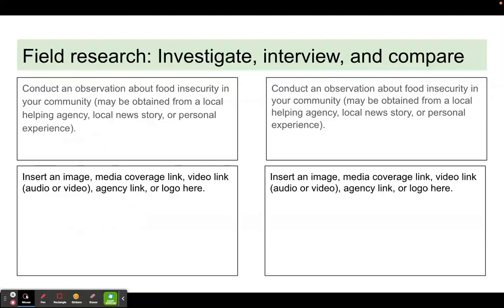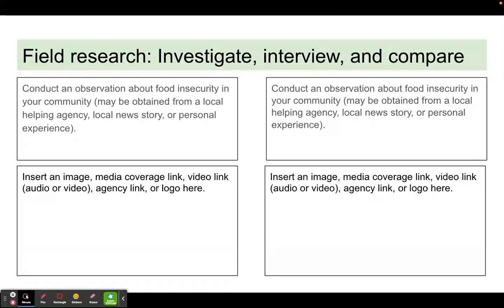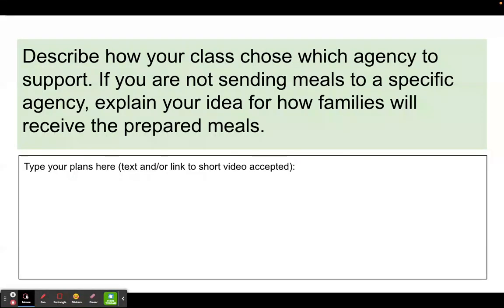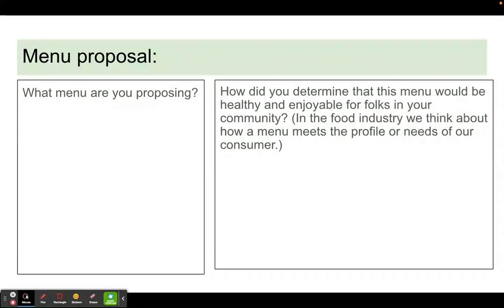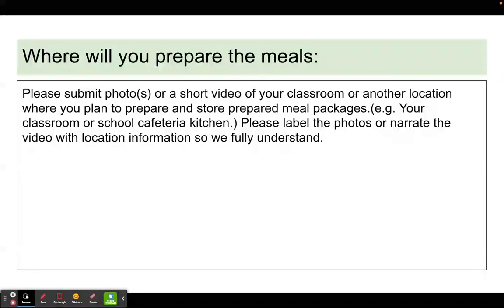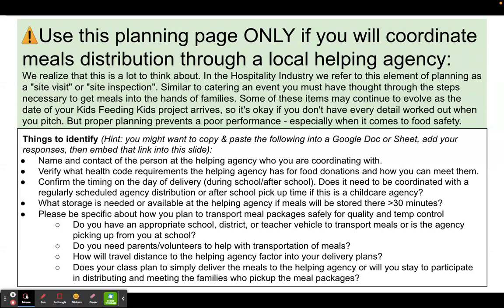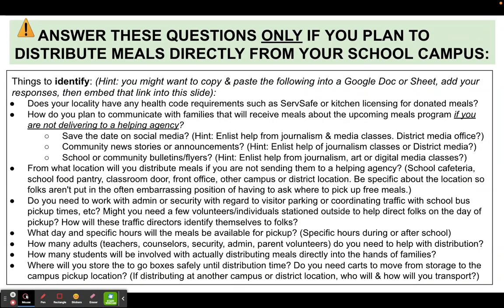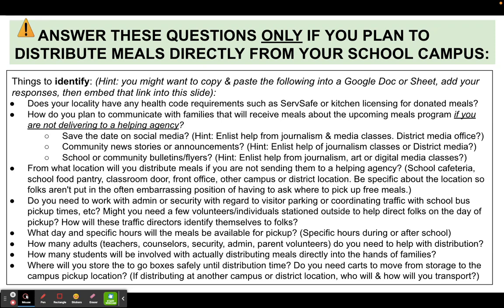Instructions for Completing a KFKids Project Pitch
This video provides a step by step guide to completing your Kids Feeding Kids classroom project pitch. The QR code at the start of the video will link you to the formatted slide deck where you can create your pitch.